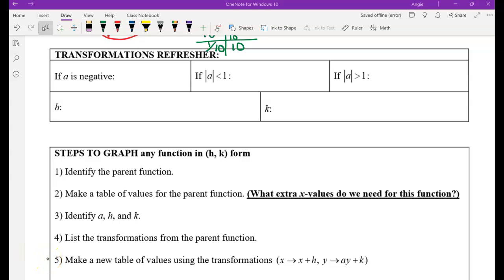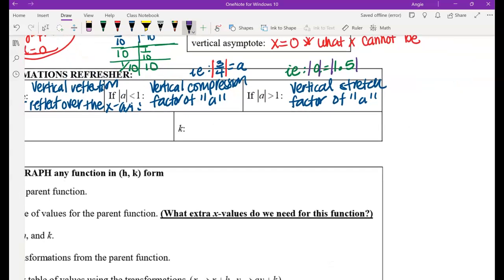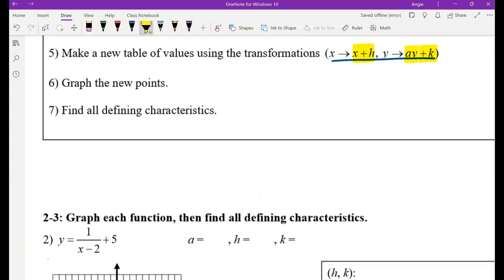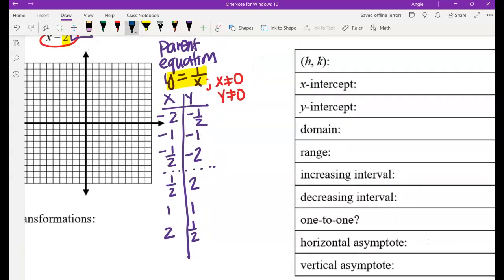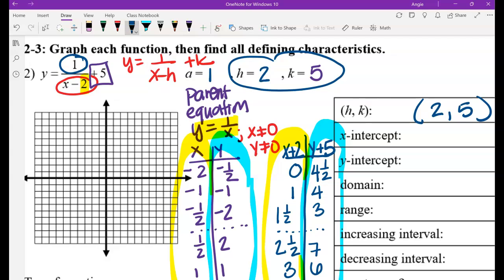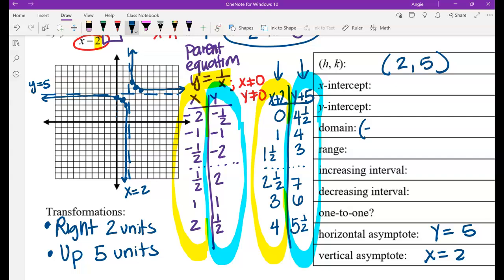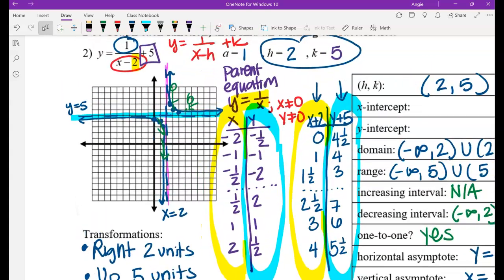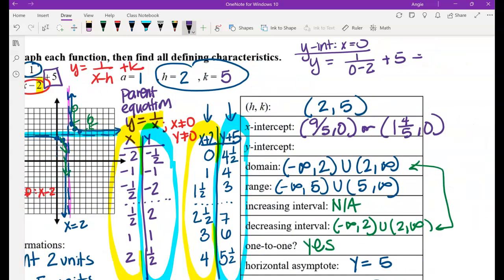alg 2 section 4.6 notes graphing rational functions ex 2